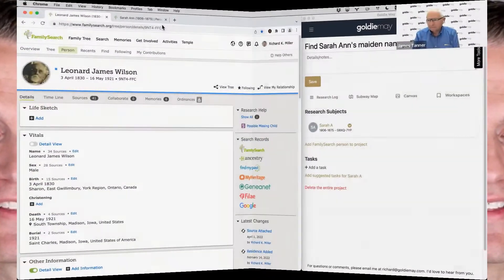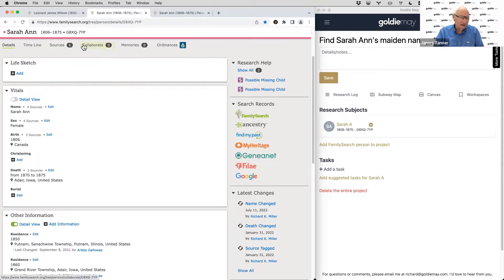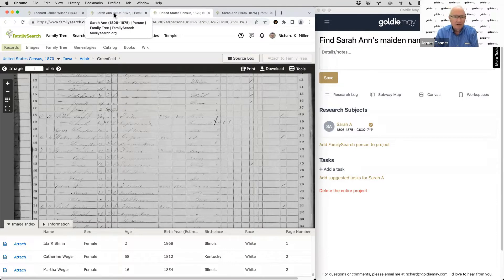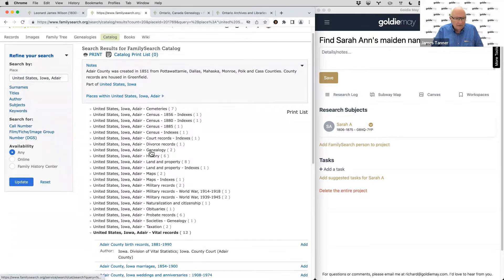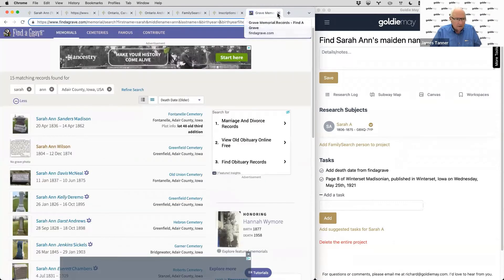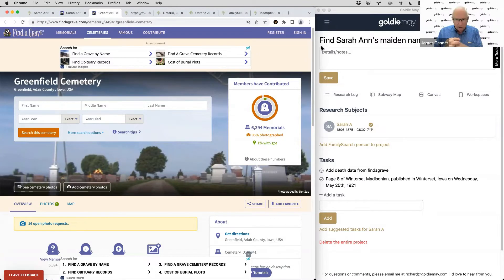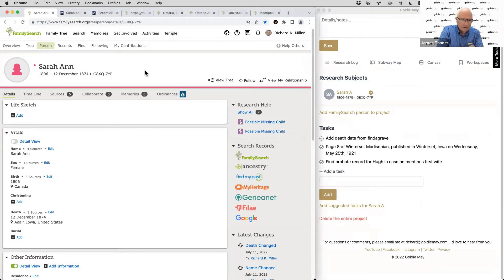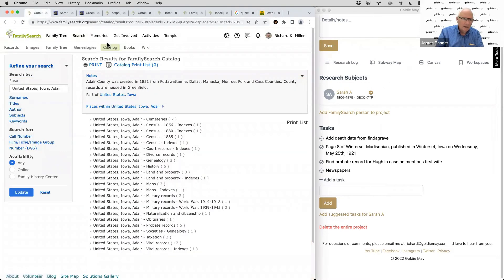Looking for a female ancestor's maiden name | Unrehearsed Research #16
James & Richard look for the surname of a 4th great-grandmother, including checking death records, church records, land records, and newspapers.

0:00 Intro
0:35 Problem: No surname and little info for female ancestor
1:35 Review existing facts and records
4:00 Begin with the most recent record, e.g. death, probate, etc.
4:40 Look on census for relatives around them
6:42 There may be Quaker records
8:00 Review history of Canada and Ontario province
11:30 Look for death records in Adair Co., Iowa
12:42 Found obituary on Findagrave.com
16:00 Consider various types of cemetery records, much offline
19:55 Newspapers
23:05 Church records
24:55 Land records
26:46 Who signed as witnesses? Could be her brothers.
28:52 In general, looking for how ancestors interacted with records
30:17 Summary of records checked
31:00 Funeral home records
32:18 Conclusion